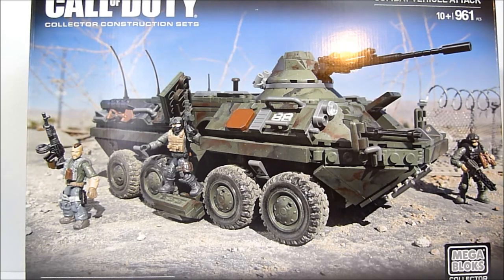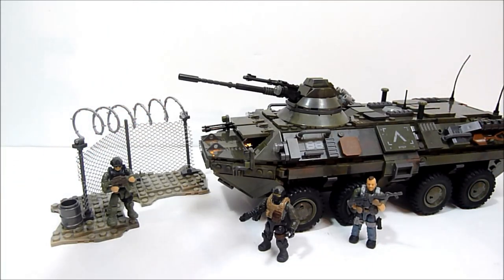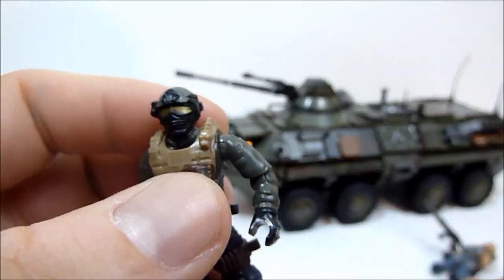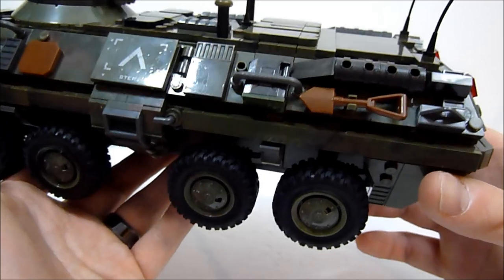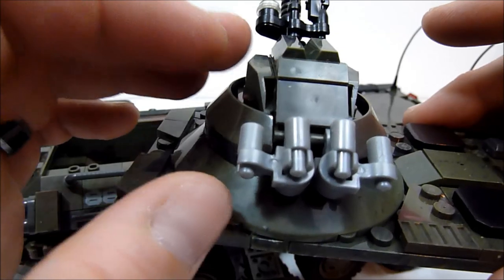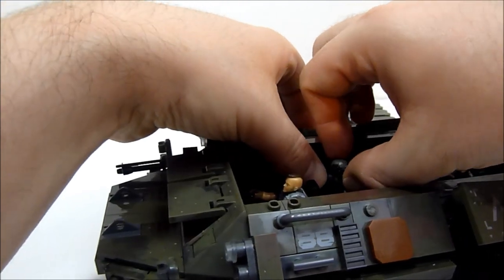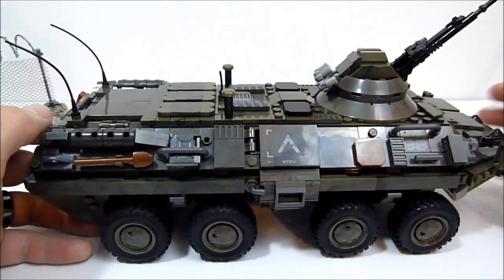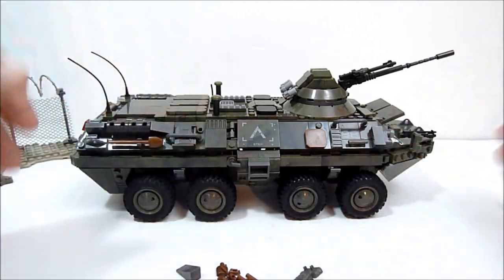Mega Bloks Call of Duty Combat Vehicle Attack review